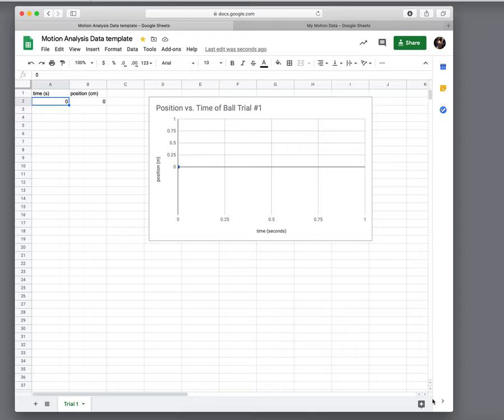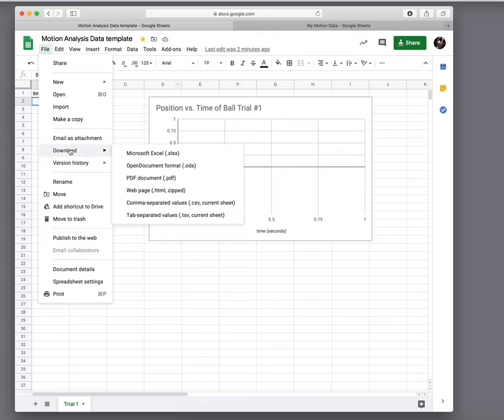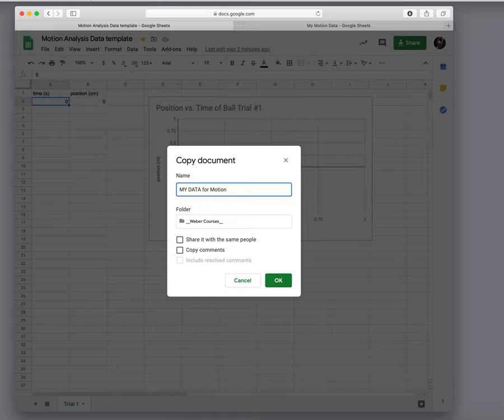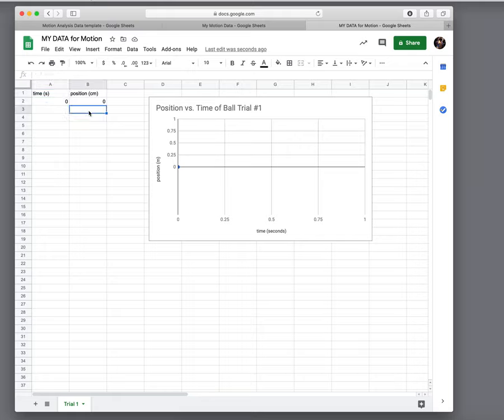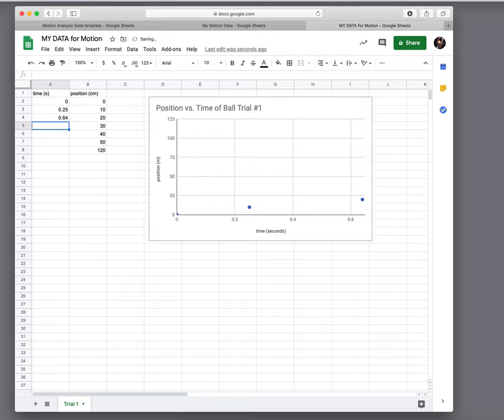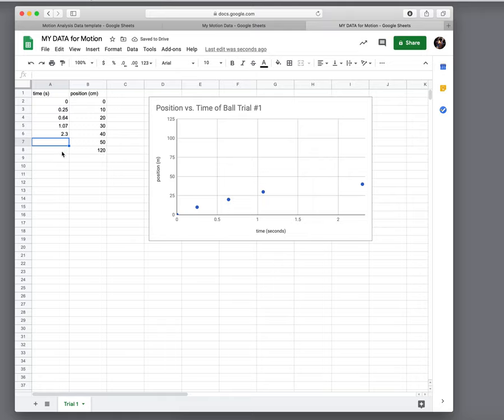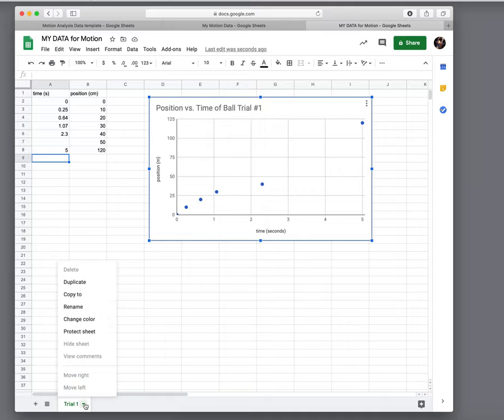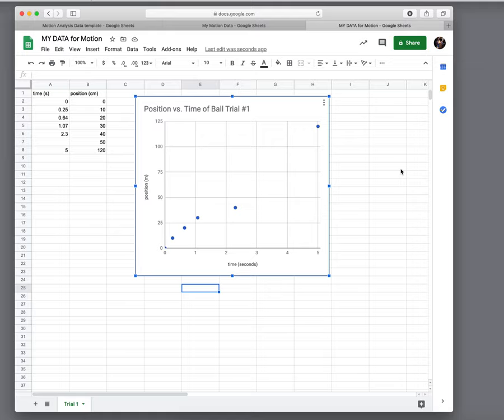Copying and using my Google Sheet template for your motion data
These are my quick instructions for using a Google Sheet I've created and making it your own. This is specifically showing you the example of how we record motion data for a lab, but this basic idea would work for other Google files you'd want to re-use for yourself, even if you can't edit the original file.